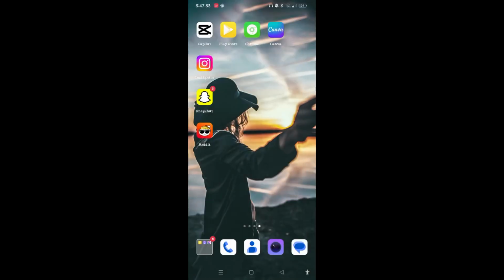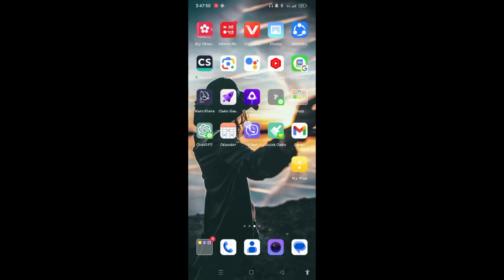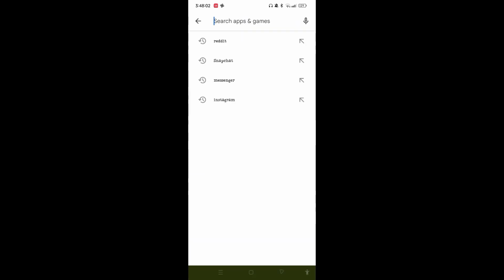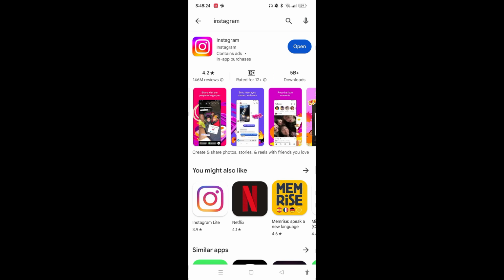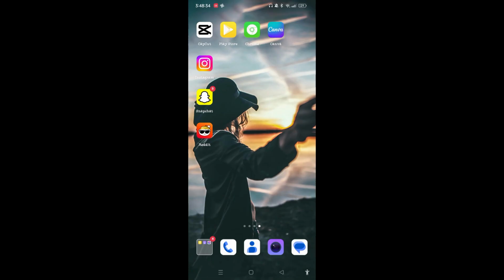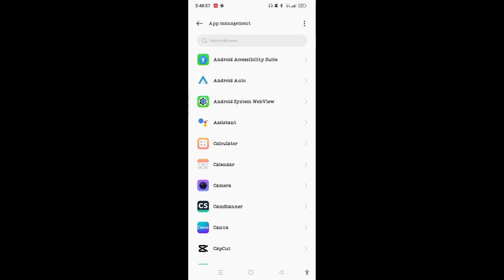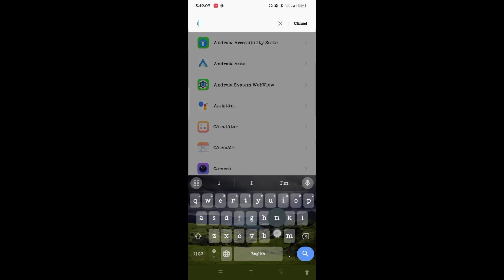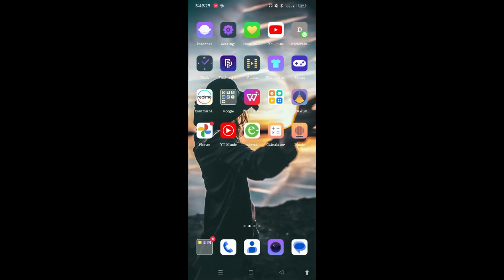How to Fix Instagram Filters Not Working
Filter Frenzy Fix! Get Your Instagram Effects Back in a Flash with App Hacks 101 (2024 Guide)
Stuck in Instagram purgatory with glitchy filters and missing effects? Don't fret, fellow photo fanatics! This App Hacks 101 guide will equip you with the ultimate arsenal to conquer those pesky Instagram filter issues and unleash your inner creative genius once again.